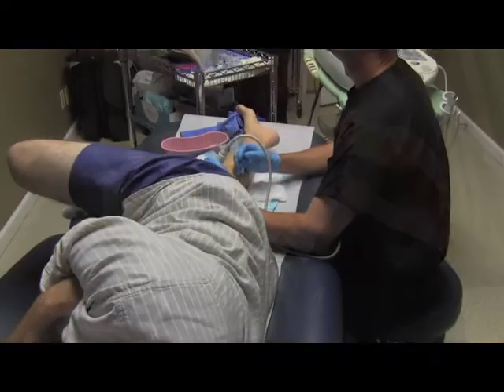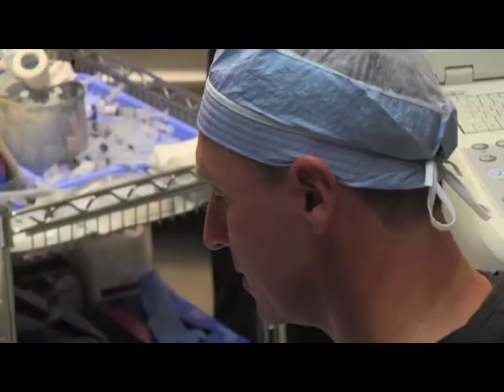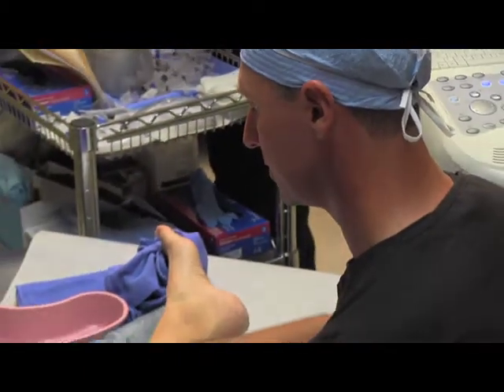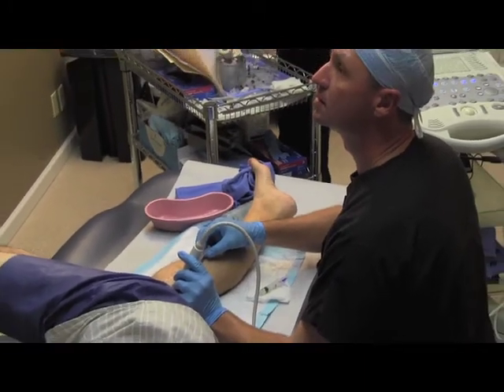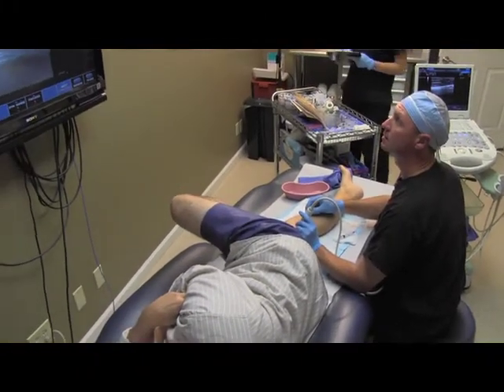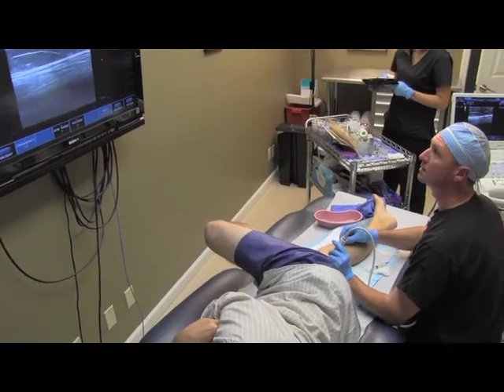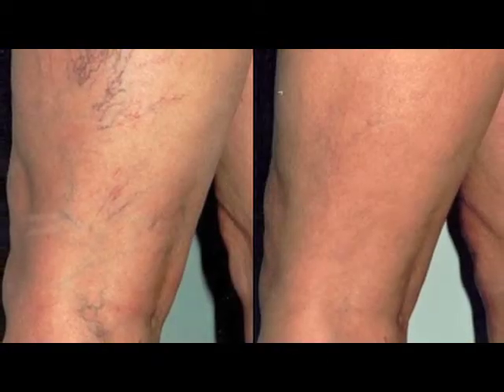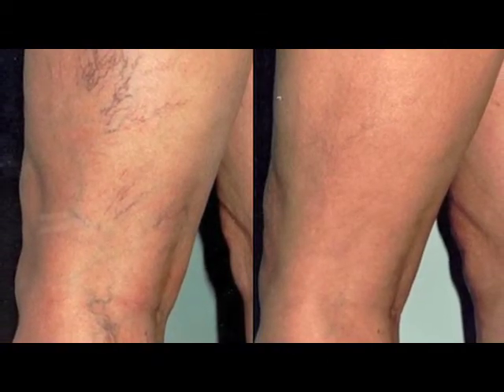The Best Spider Vein Treatment Option Available - Sclerotherapy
Lafayette Regional Vein & Laser Center is the top spider vein center in Indiana.

Serving local major cities such as Lafayette, West Lafayette, Frankfort, Crawfordsville, Speedway, Scotts Valley in addition to the county of Tippecanoe, Indiana, LRVLC is the premiere leading vein center treating everything from DVT to cosmetic spider vein removal.

Sclerotherapy is administered by injecting chemical agents into the diseased veins, causing the vessel to swell and seal, redirecting blood to the near-by healthy veins.

This allows the vein to become complete absorbed by the body.

The majority of patients require more than one or two sessions to complete the entire treatment.